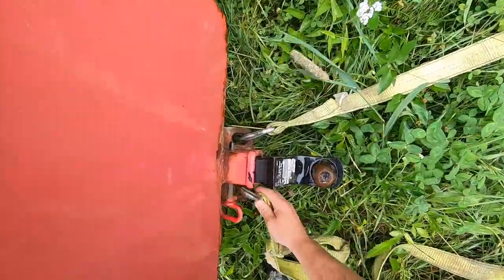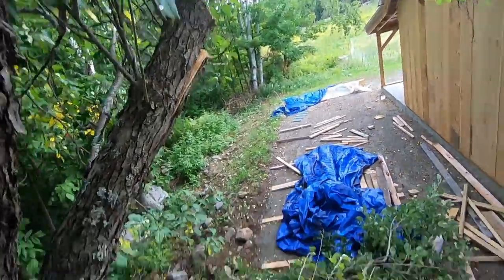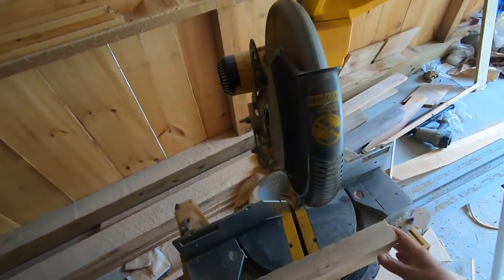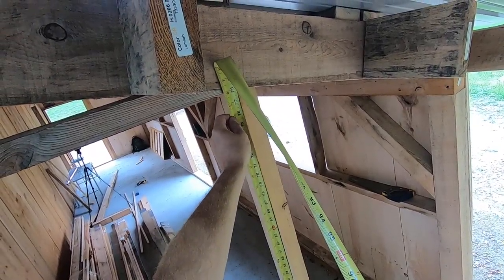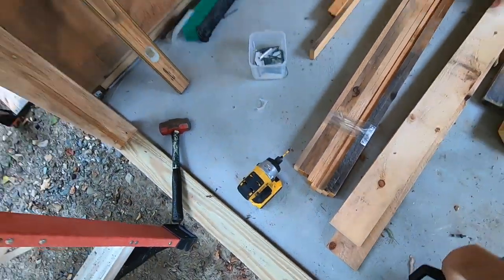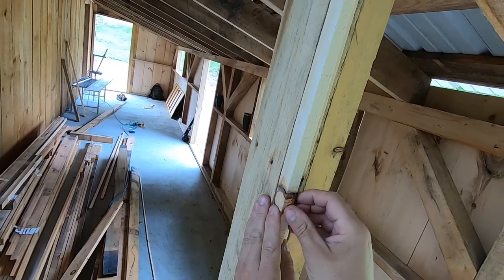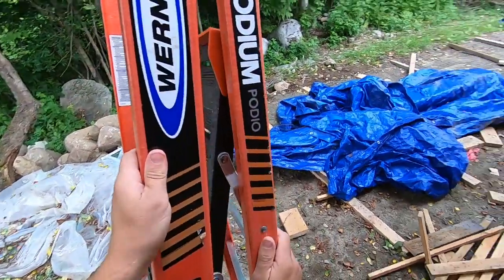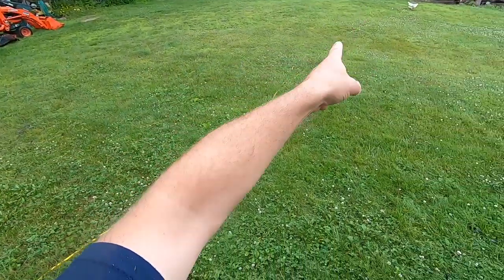I took Your Advice This is What HAPPENED! Pruning the Apple tree to WORK on the BARN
We've been getting a lot of comments saying we need to Prune our Apple tree before we do any more work on the BARN. So today I stopped building the post and beam barn and pruned the apple tree. This is what HAPPENED!

Daily Uploads!